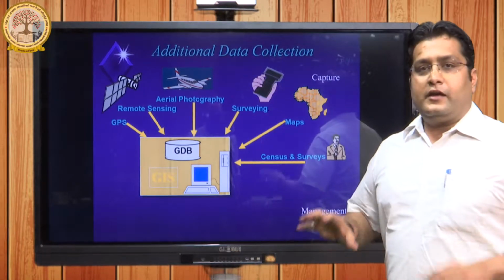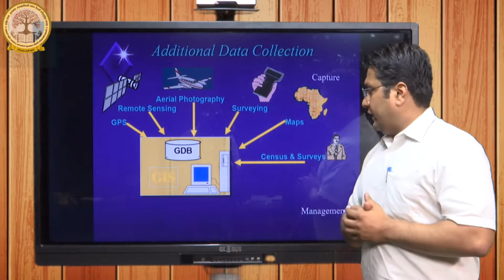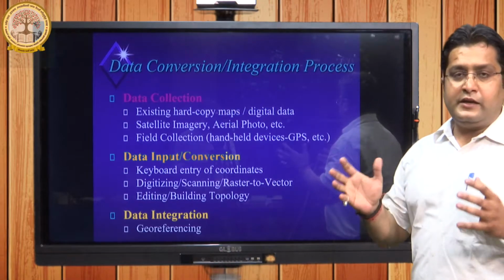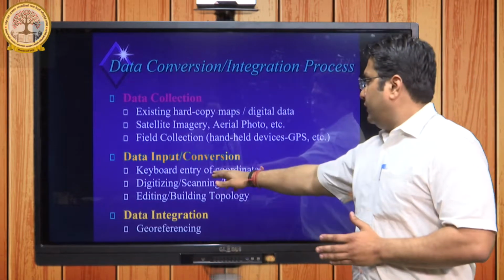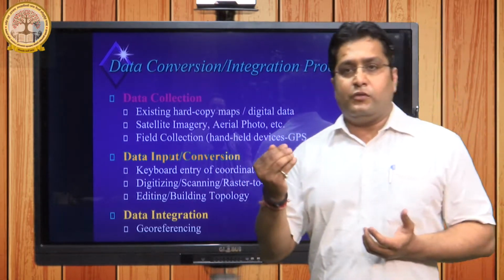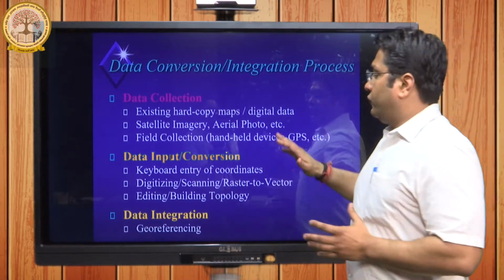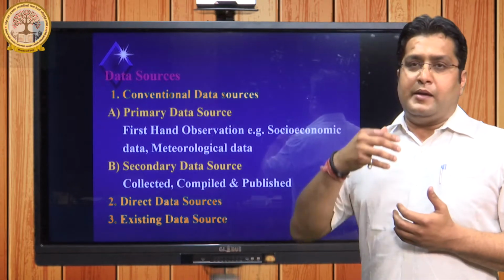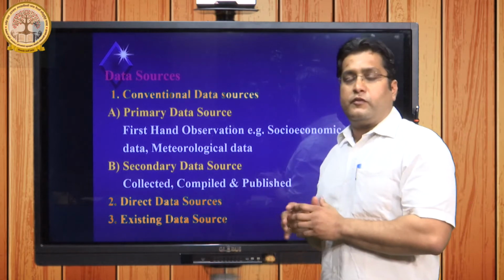Video Lecture by Dr. Praveen Kr. Rai, Associate Professor, Department of Geography, KMCLU, Lucknow.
Video Lecture by Dr. Praveen Kr. Rai, Associate Professor, Department of Geography, KMCLU, Lucknow, Uttar Pradesh